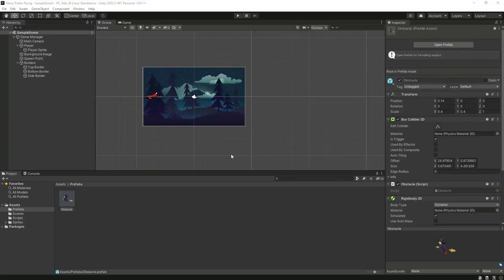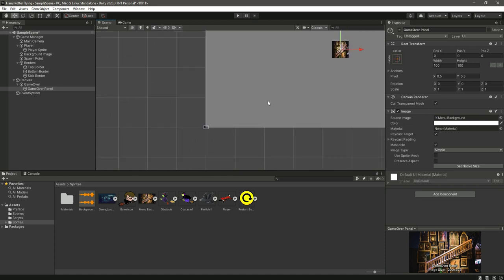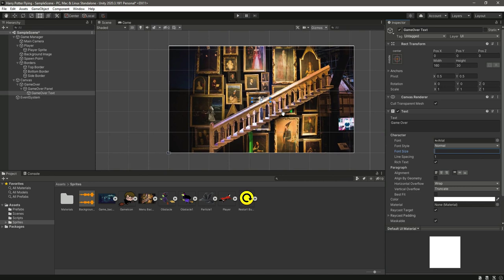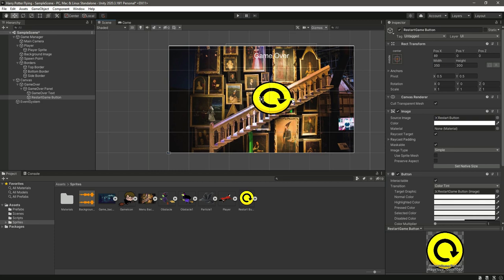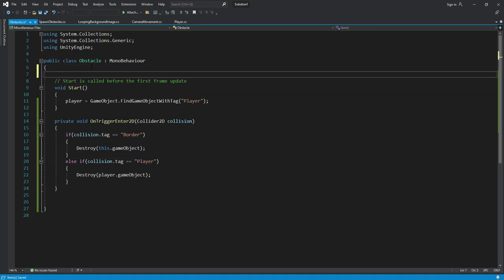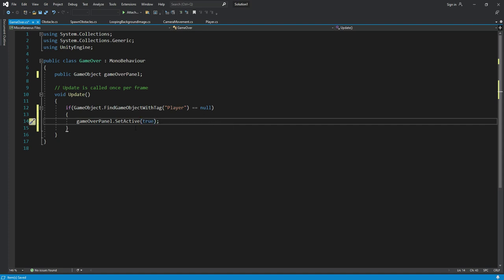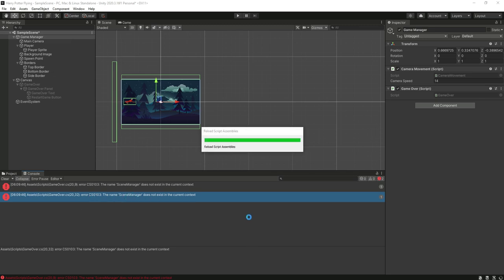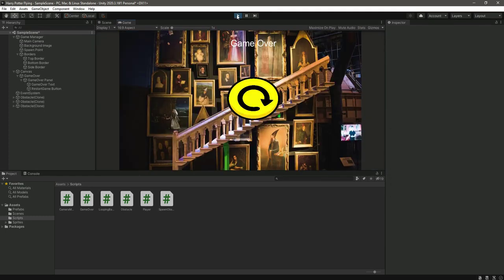Unity Game Over Screen with score Panel Tutorial 2022 - Game Development Course for Beginners